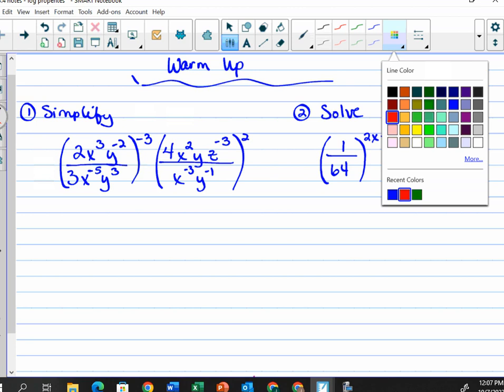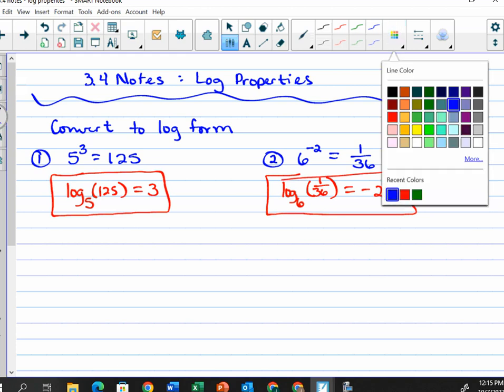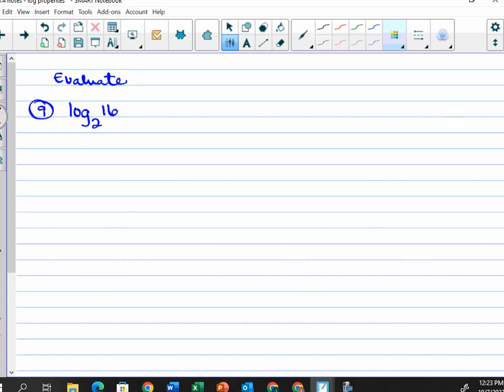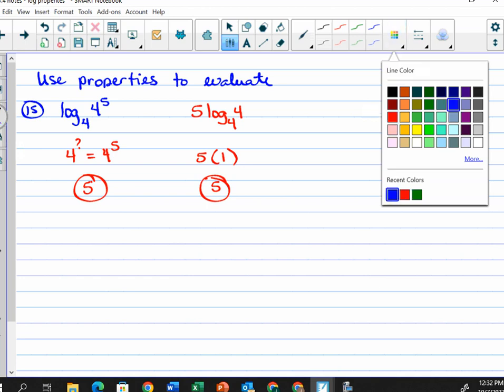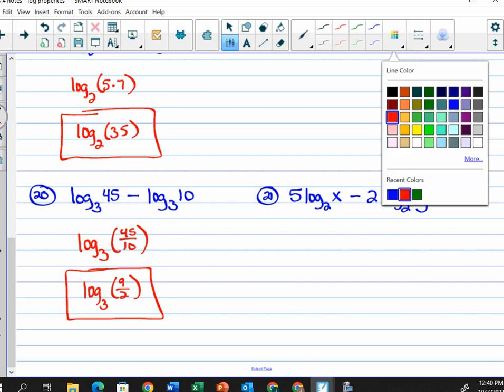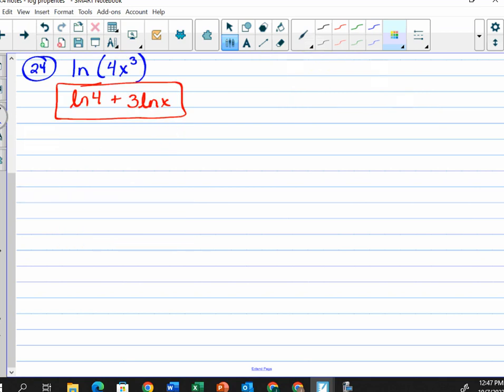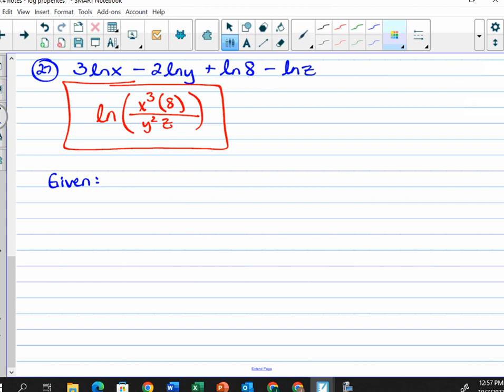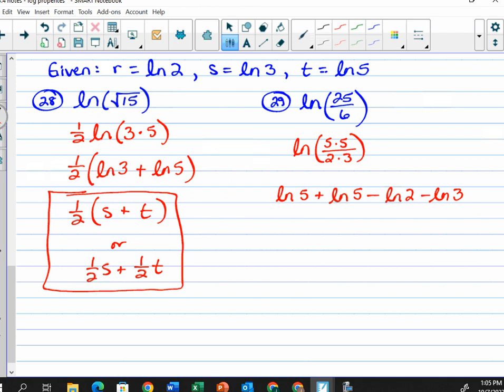3.4 notes log properties